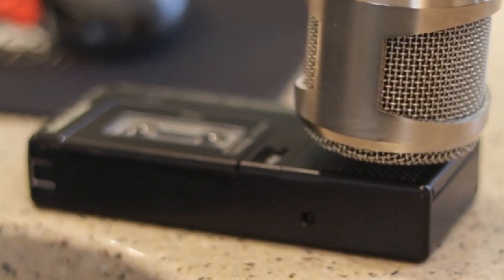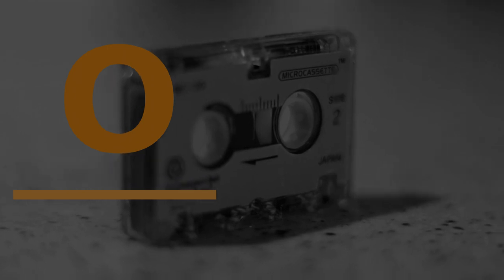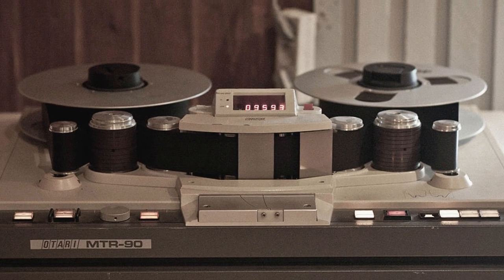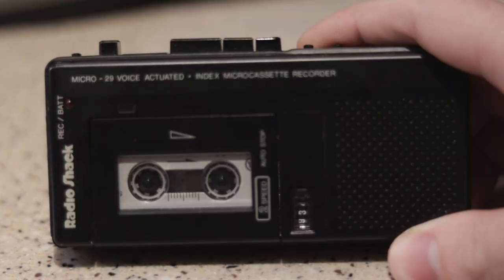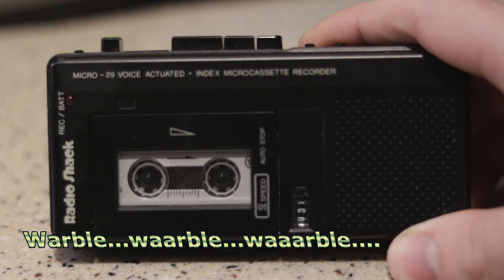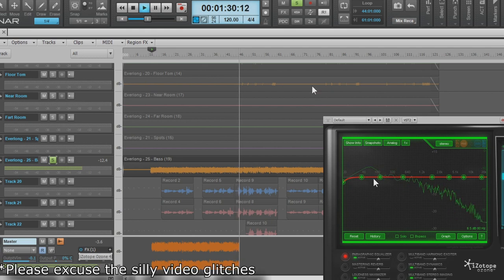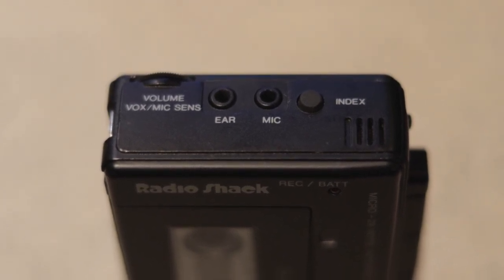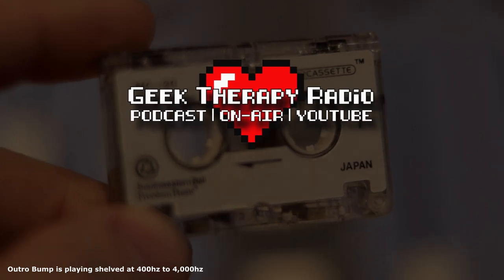Exploring Microcassette | Is my crazy idea even possible?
Before I reveal my ridiculous experiment, let's explore the wonders and shortcomings of Microcassette tape! Podcasts and more